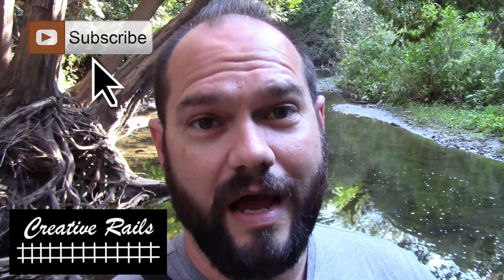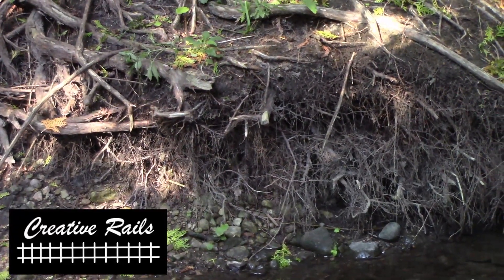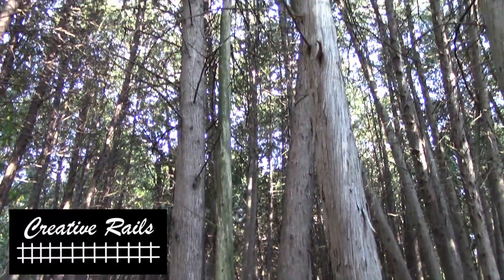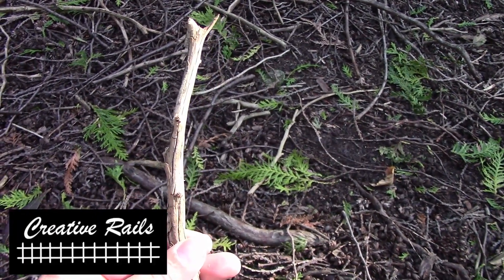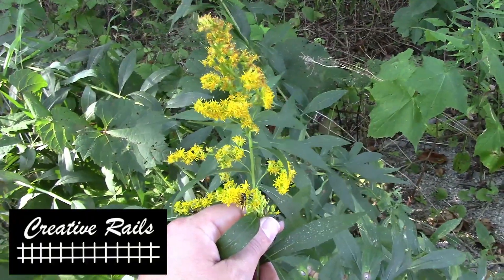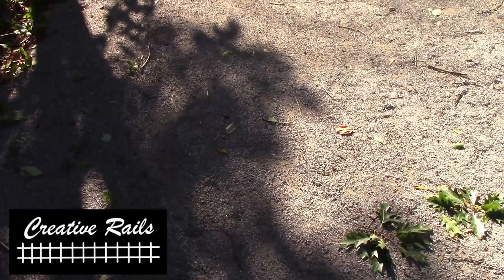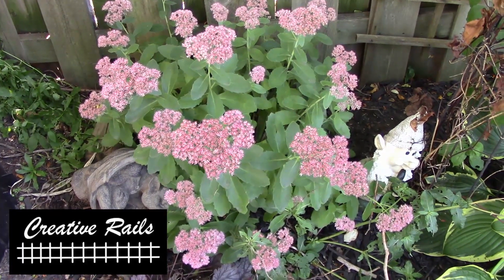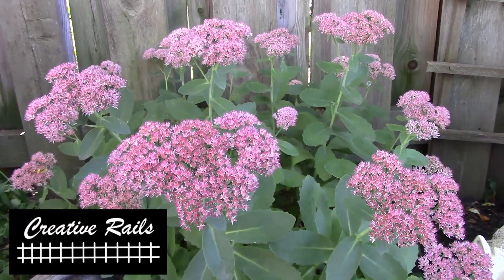How To Find Natural Scenery Materials For Your Model Railroad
Take a walk with me through the woods, to look for natural materials, to make trees.